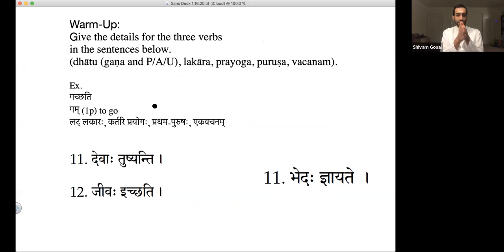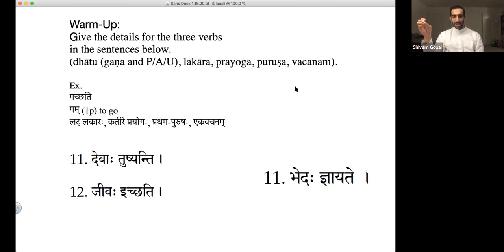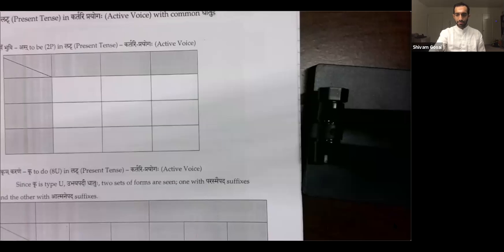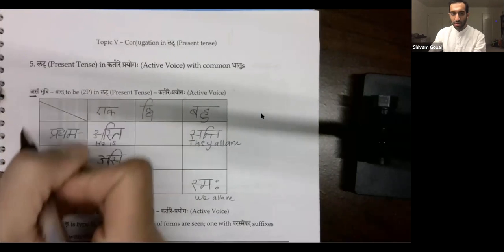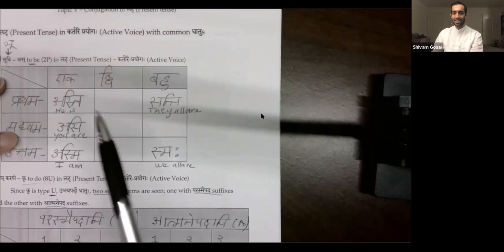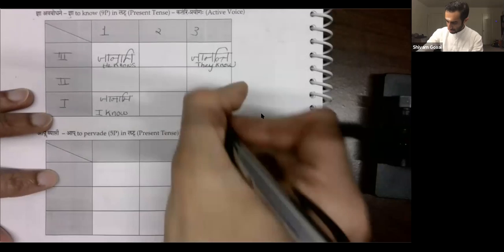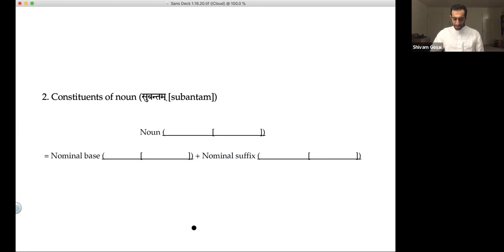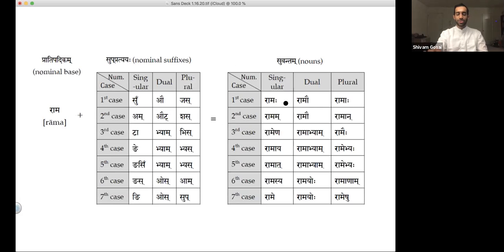Sanskrit Class 16: January 16, 2020